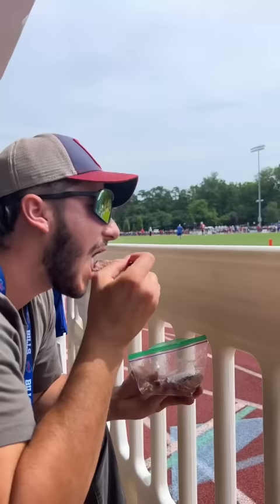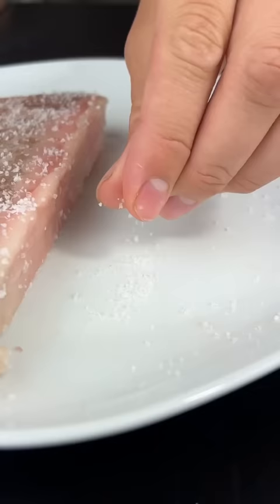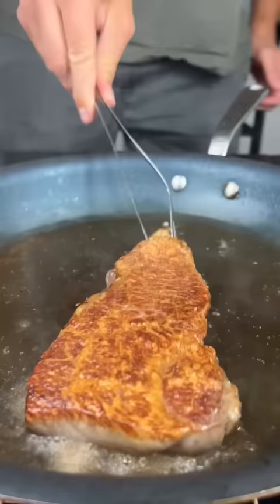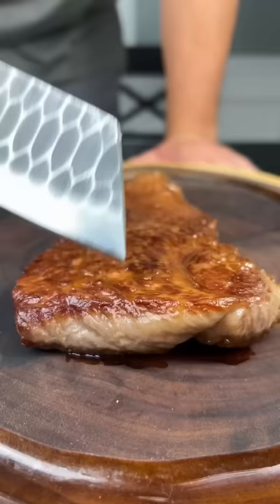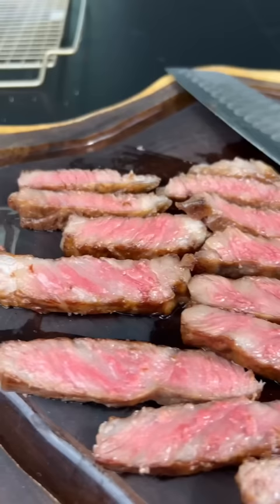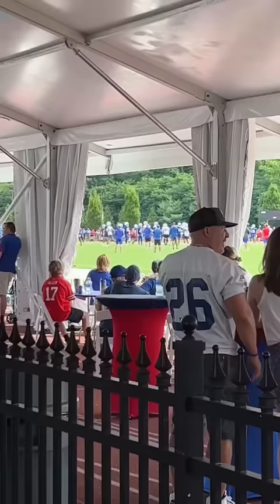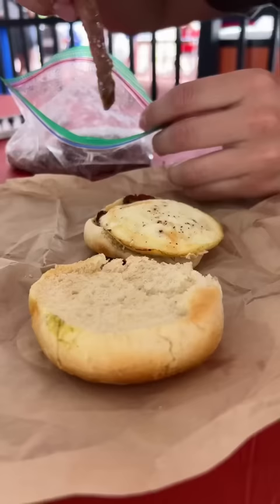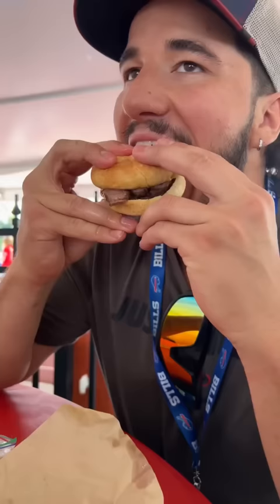Bagyu : Wagyu on the go